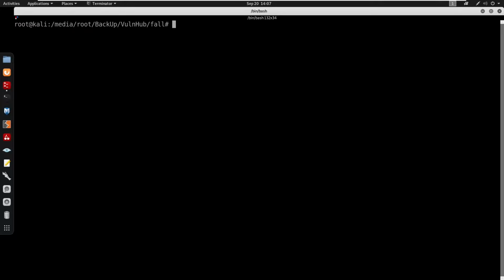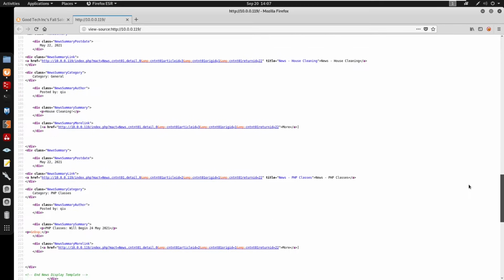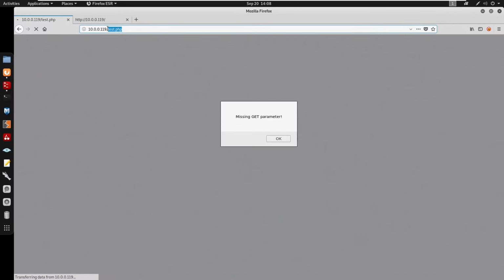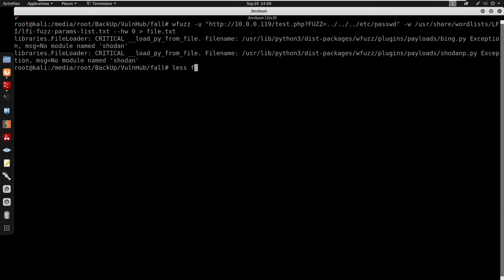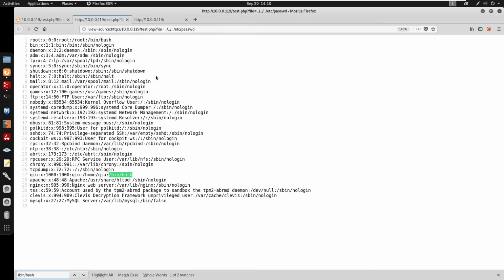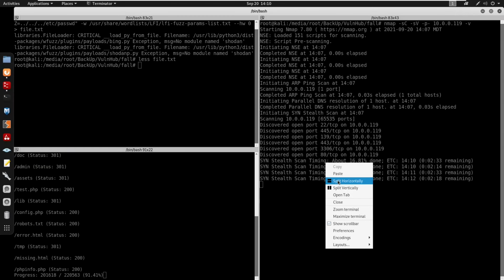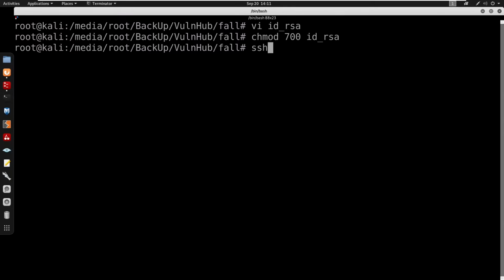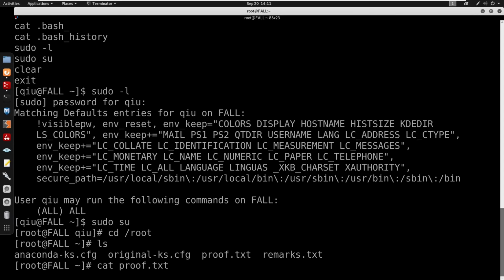VulnHub - digitalworld.local: FALL